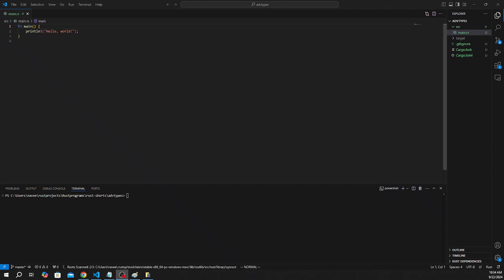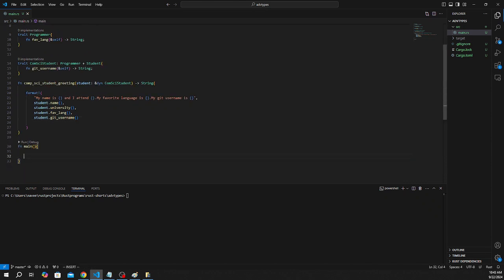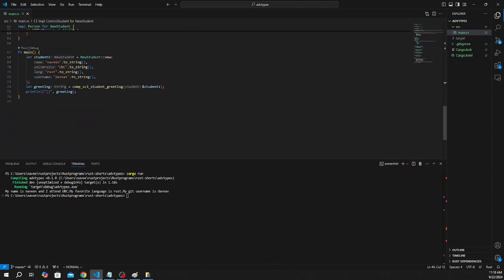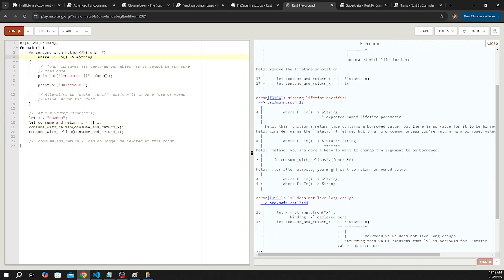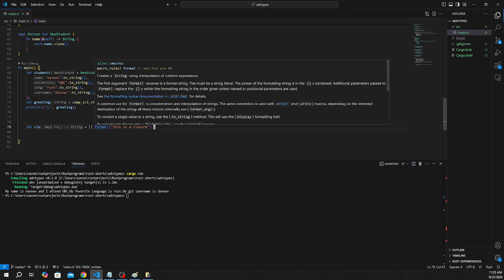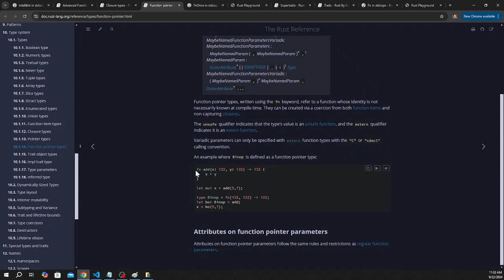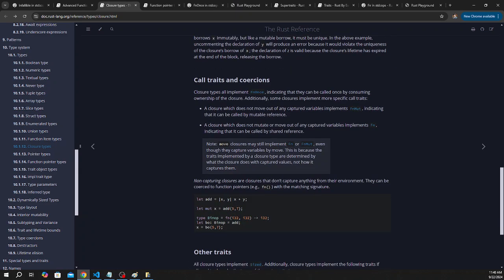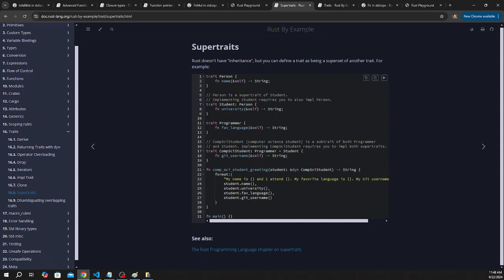Advanced Concepts - Supertraits ,closure types and function pointers in Rust language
Discussing about Rust programming advanced concepts like  Supertraits ,closure types and function pointers. Walking through some of the example code to explain these concepts in Rust